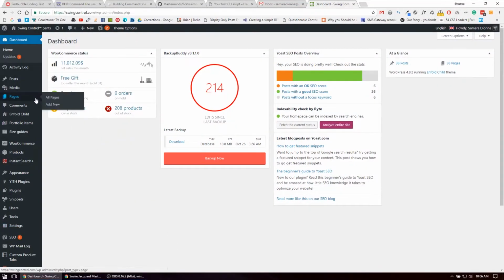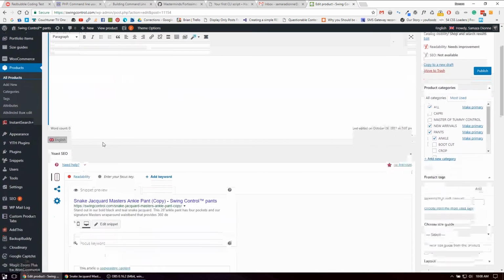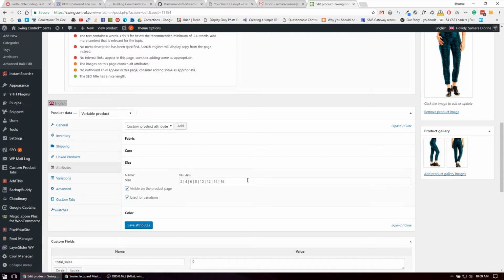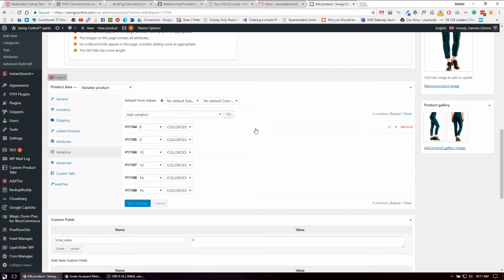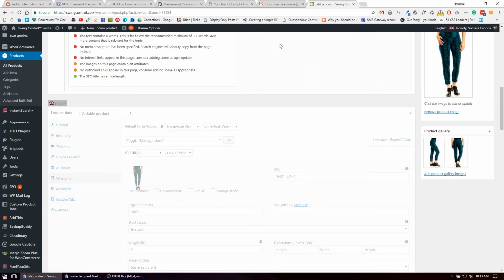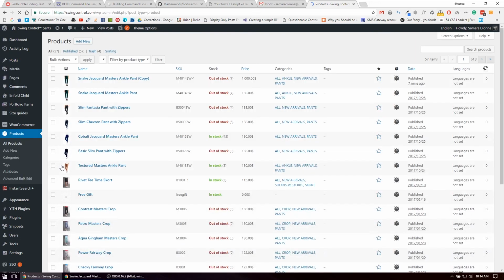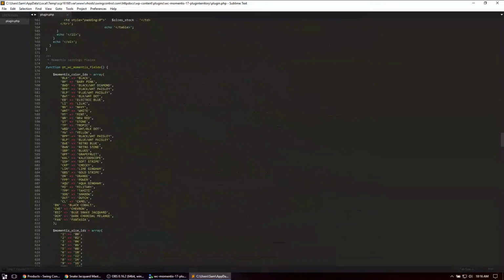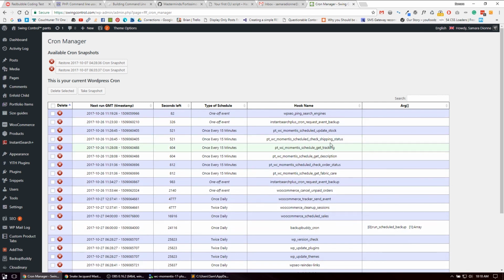How to add Variations & Products w/ Momentis